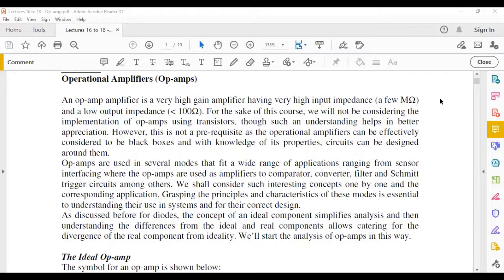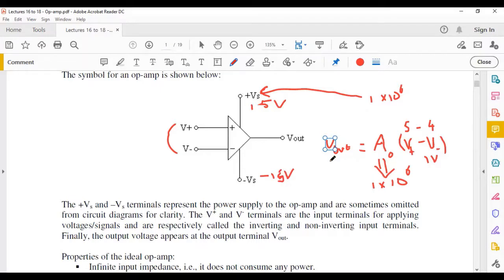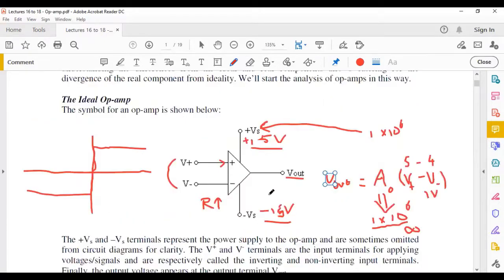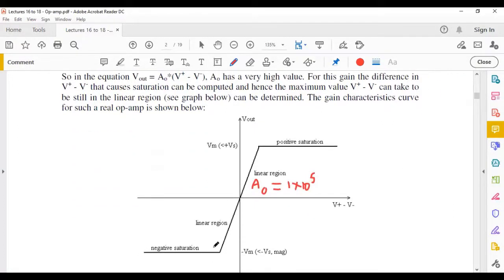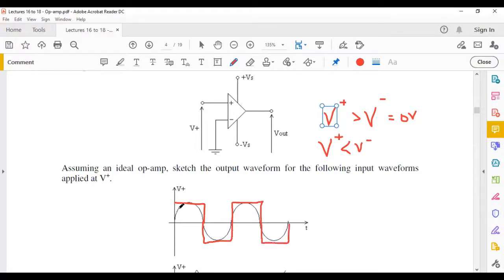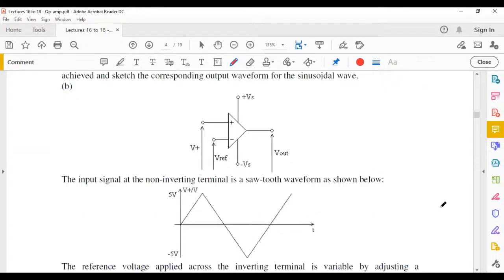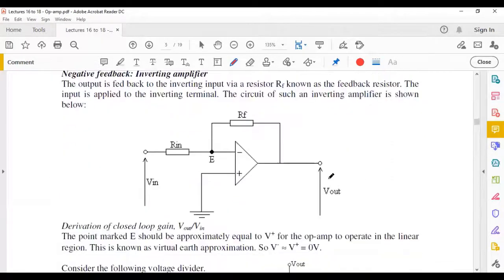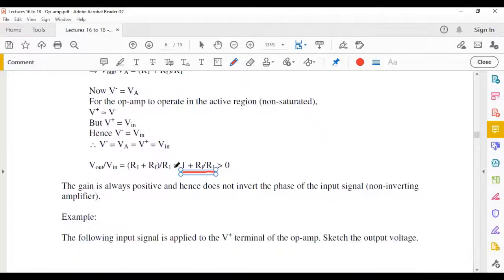Op amp part 1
This video introduces the operational amplifier from a behavioral perspective, and shows the functioning in open and closed loop (negative feedback) modes..